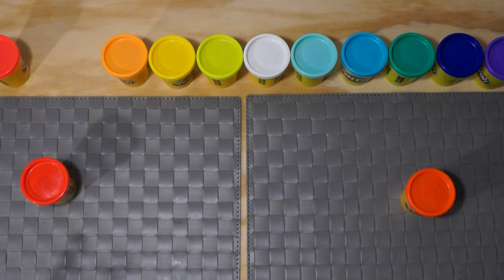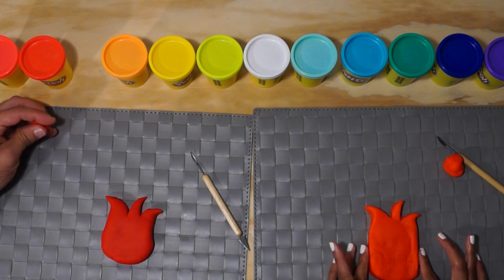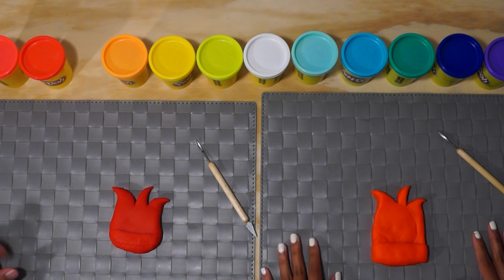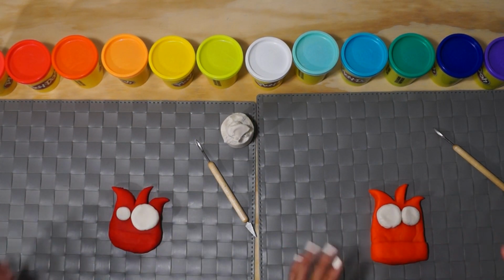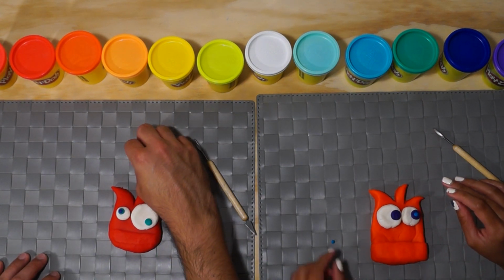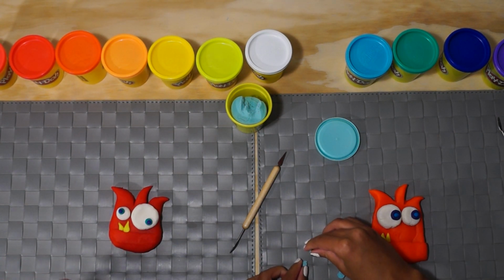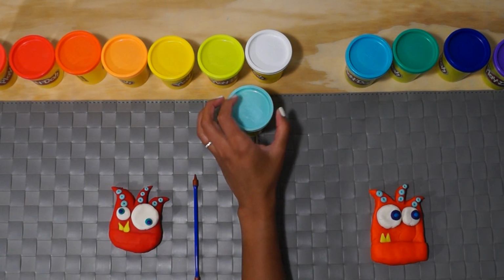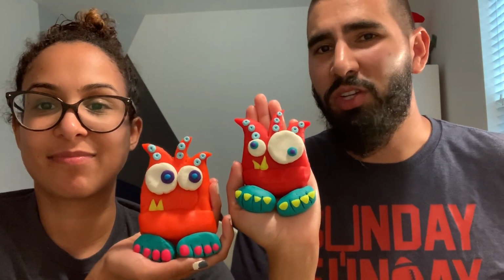HOW TO MAKE A FUN & EASY PLAY-DOH MONSTER! Play-doh Sculpture [Hands On STEAM Activity] Clay Monster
In this video, I will show you how to make Play-Doh Monsters. Play-Doh or clay are some of my favorite materials to work with. Being able to create something out of a blob of colorful mud has to be one of the coolest things you can do as an artist. If you have any type of clay or Play-Doh, follow along and enjoy the adventure!

Remember to leave a comment on any videos you like and give feedback on which videos you'd like to see more of!

This helps and means a lot to me and I can't thank those of you who are already helping the channel grow! I love you guys and can't wait for the next video! Enjoy the production and the art work!

Art Materials used:
- UCreate Sketch book. 75lb. paper, acid free, 9in. x 6in. 75 sheets
- Prismacolor Premier Col-Erase Erasable Colored Pencils. 24 count.
- Faber-Castell Pitt Artist Pen - Black - 199 - India Ink (size M)

Recording Materials used:
Sony Alpha A58
w/ 18mm-55mm Lens

🎧♪♫ [Track List] ♫♪🎧